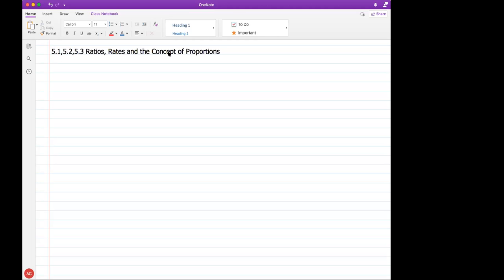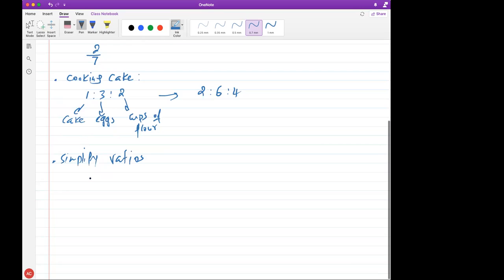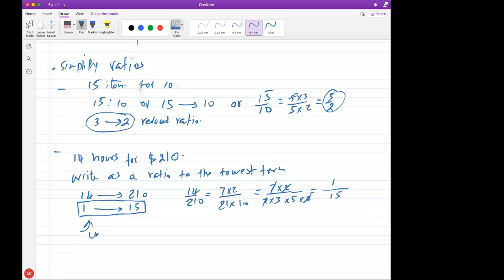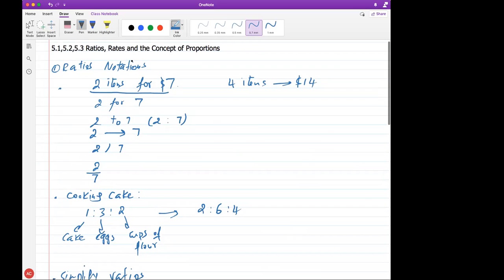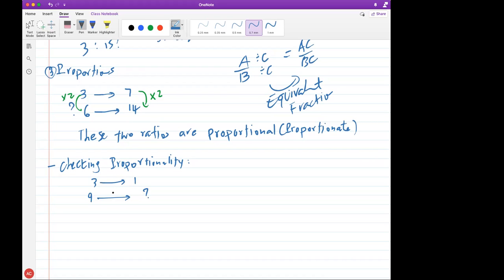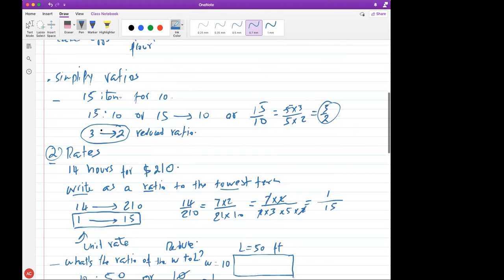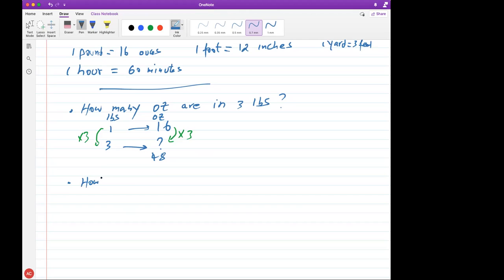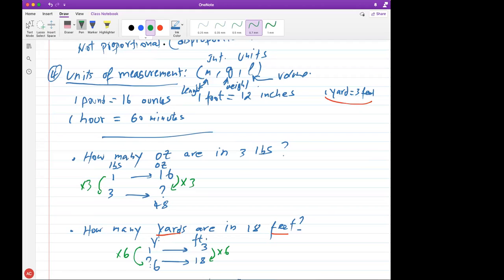Ratios, Rates and the Concept of Proportions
Unit 5.1-5.3: Ratios, Rates and the Concept of Proportions